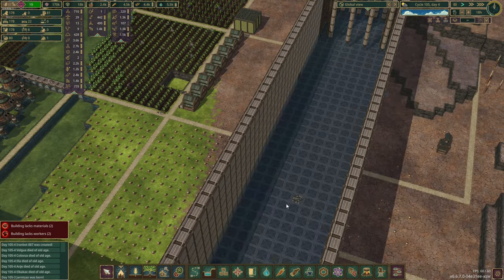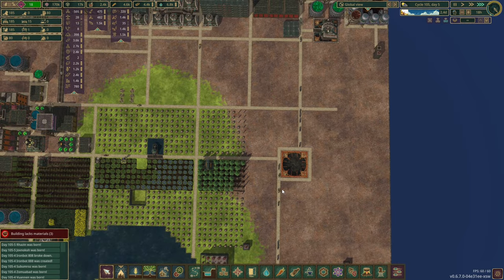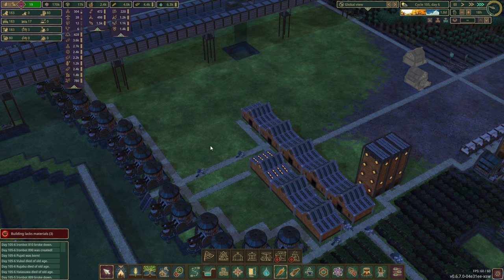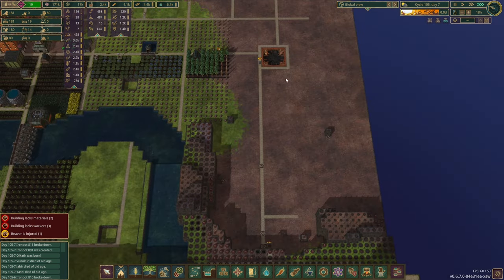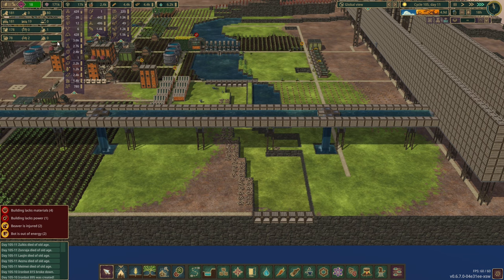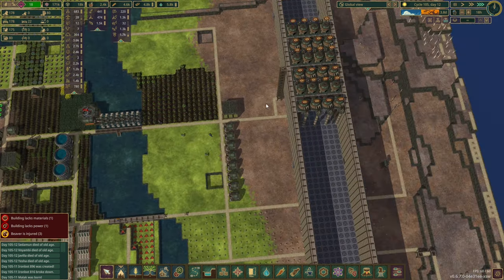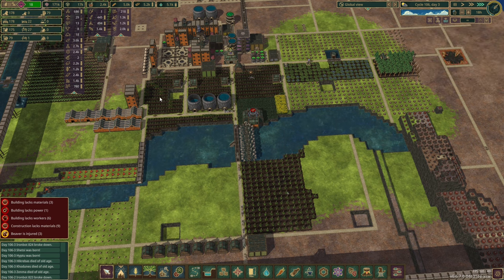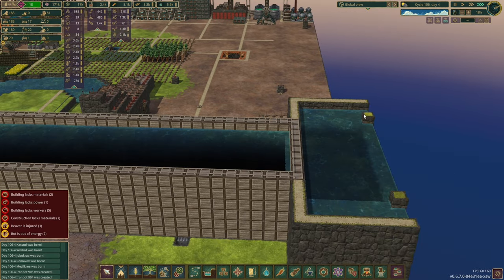Timberborn Update 6 - Does Our Reservoir Work